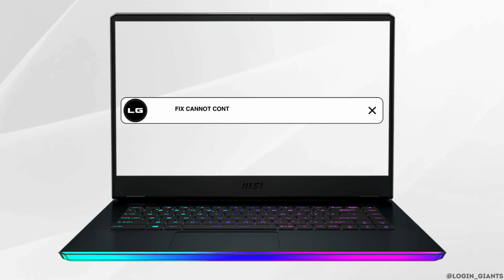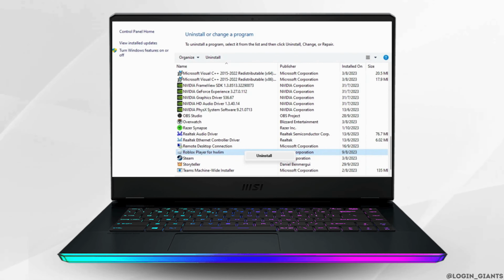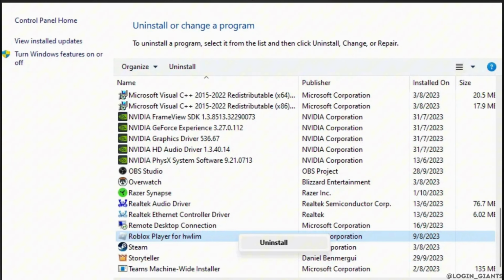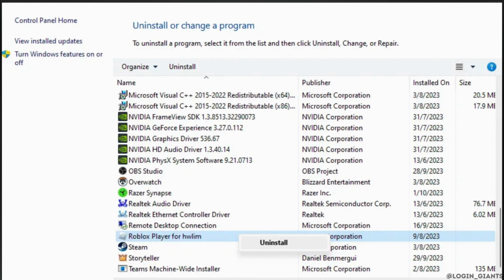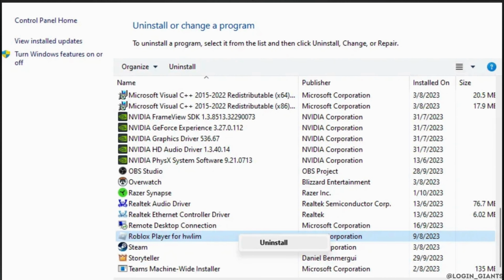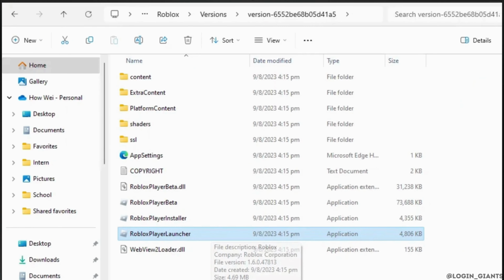How to Fix Cannot Continue Installation Because Another Roblox Player Installer is Running Error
🛠️🕹️ Fixing "Cannot Continue Installation Because Another Roblox Player Installer is Running" Error

Encountering the error "Cannot Continue Installation Because Another Roblox Player Installer is Running" while trying to install Roblox? Our guide provides you with effective solutions to troubleshoot and resolve this issue, ensuring you can complete the installation process smoothly.

In this guide:
0:00 - Introduction
0:05 - How to Fix "Cannot Continue Installation Because Another Roblox Player Installer is Running" Error

Unlock the process of fixing the "Cannot Continue Installation Because Another Roblox Player Installer is Running" error with our step-by-step instructions. Whether you need to check for background processes, restart your computer, or reinstall Roblox, we'll walk you through the steps to resolve this installation error.

Complete the installation of Roblox without any issues using our guide to fixing the "Another Roblox Player Installer is Running" error!